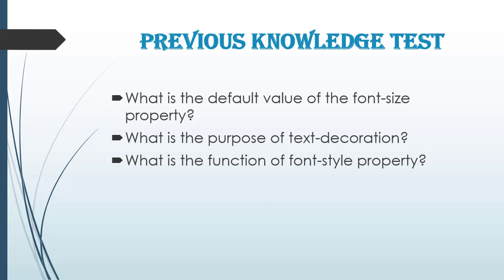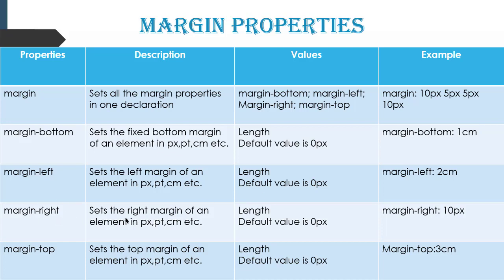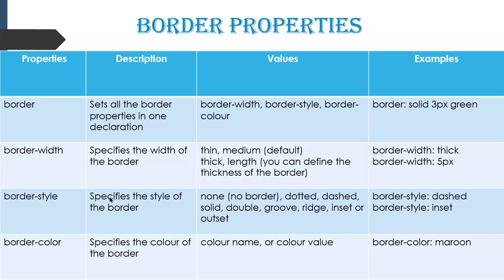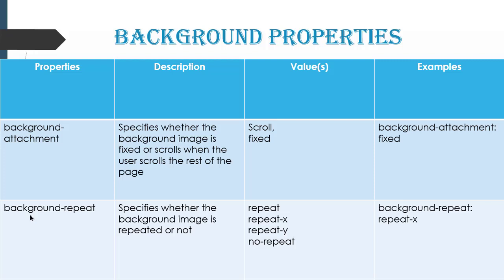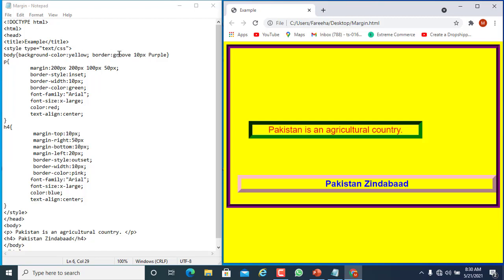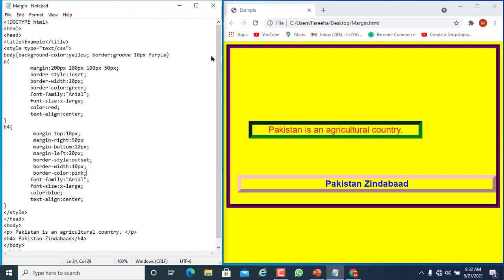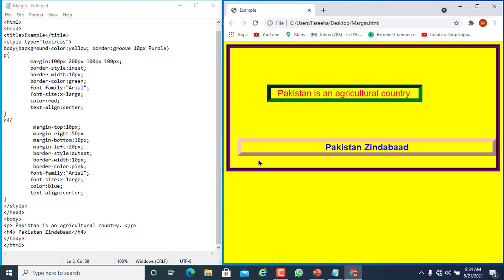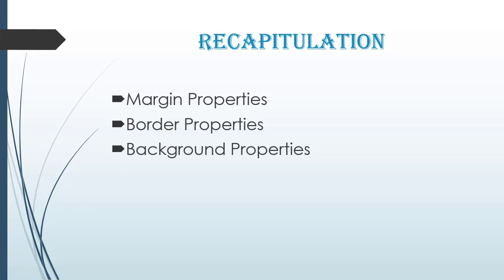Class 8 Comp Lesson no 2 Ch 3 Margin, Border and Background Properties by Fareeha Asghar